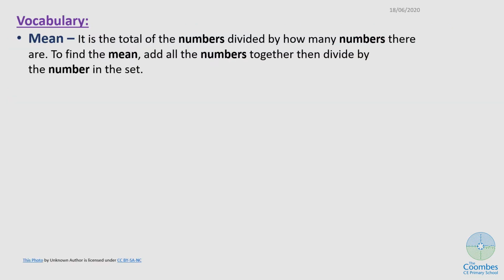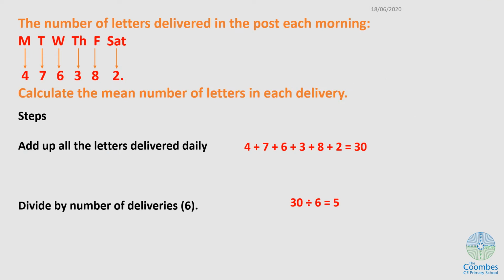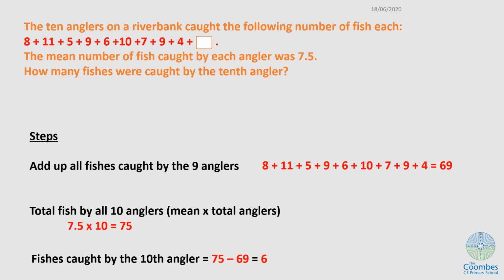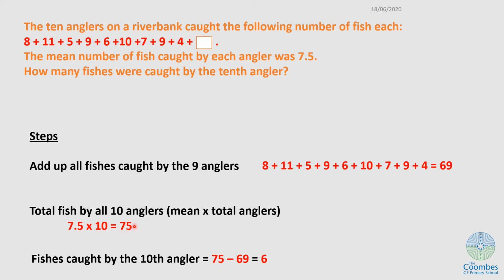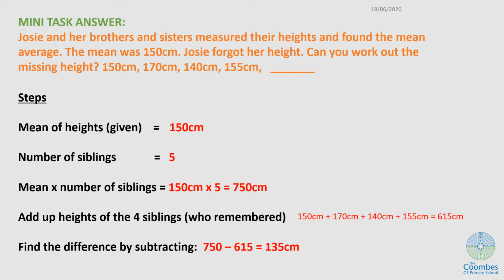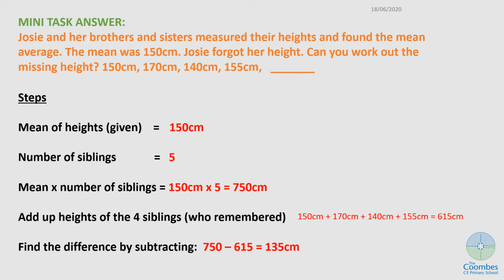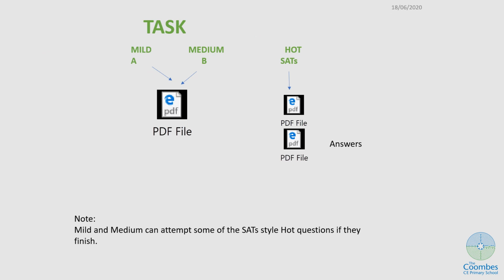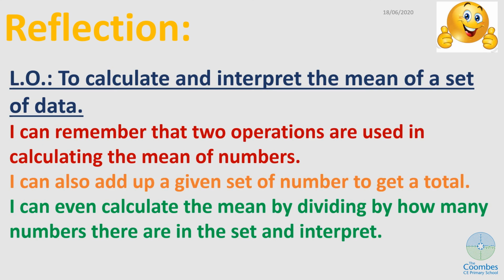Upper KS2 Maths Week 9 - Lesson 3 Calculating and Interpreting Mean Set of Data